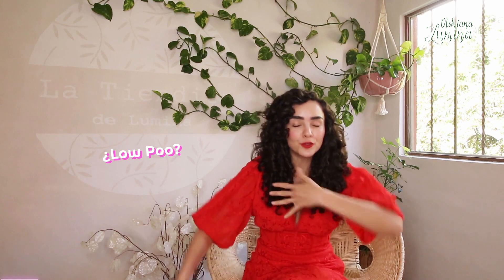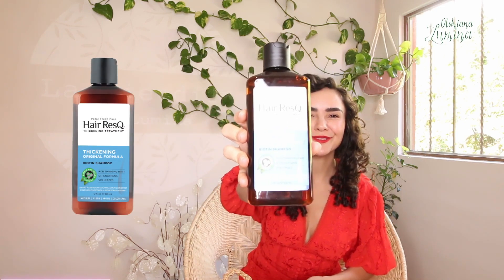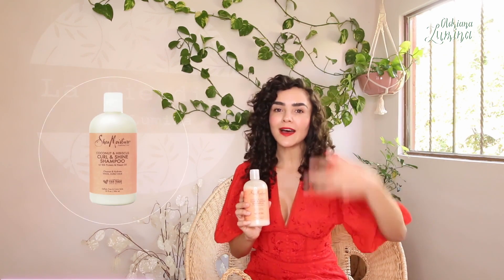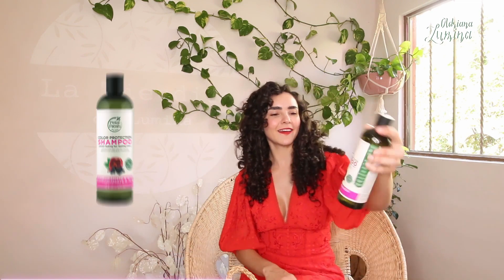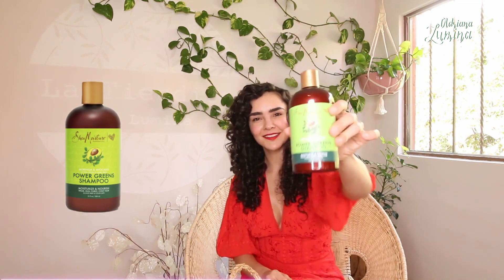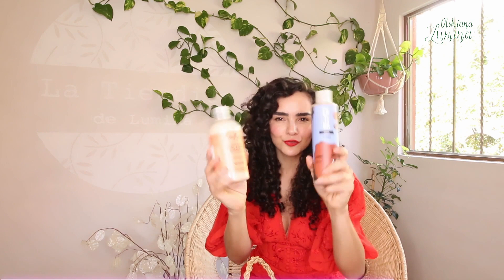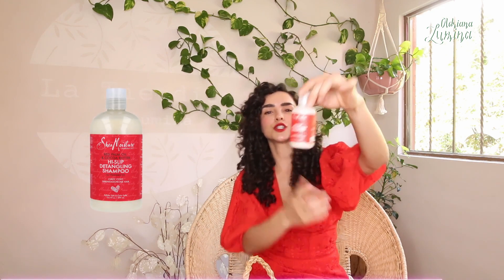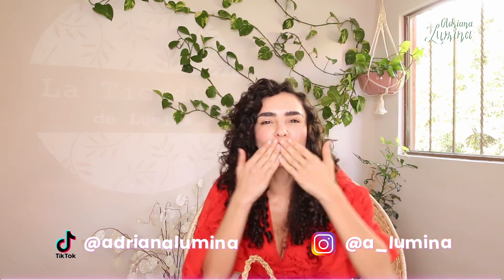THE BEST SULPHATE-FREE SHAMPOOS: I tell you which one is best for you!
Hello!

I come to share with you which is the ideal lowpoo (sulfate-free shampoo) according to the characteristics and needs of your hair.

Love ❤️